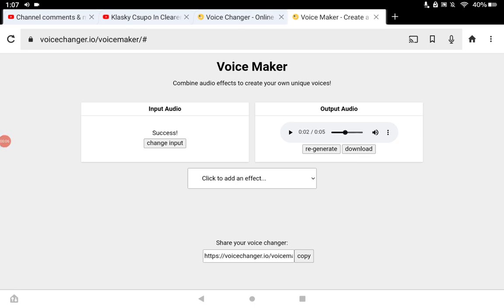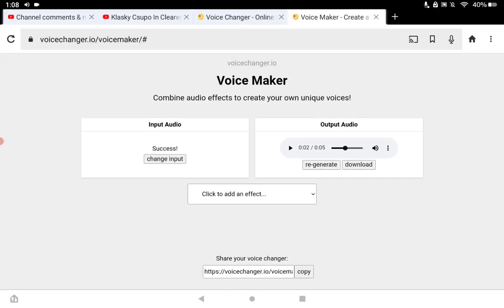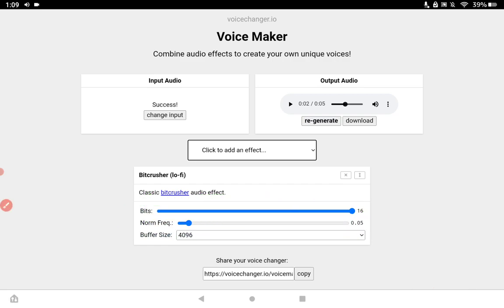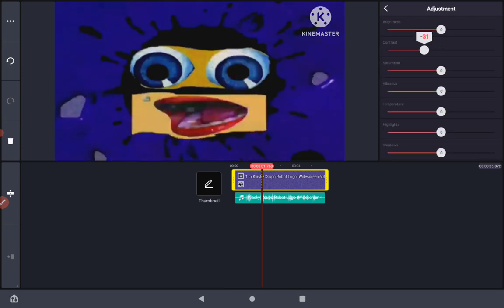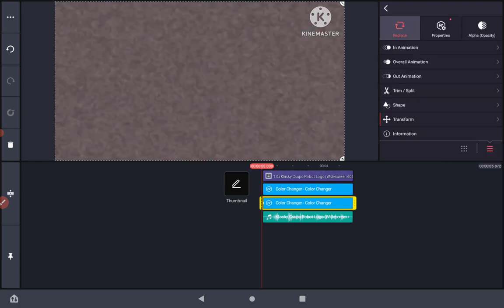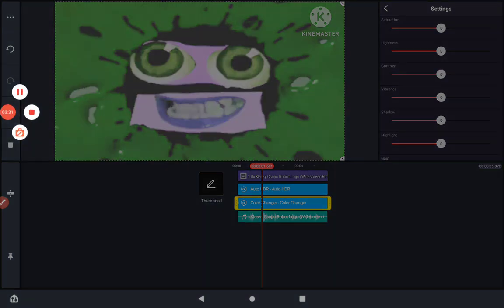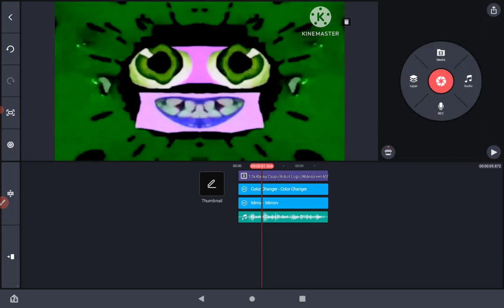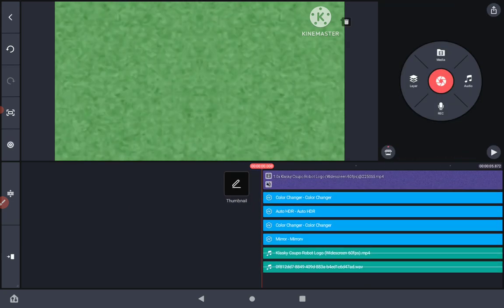How To Make Conga Busher (Color Correcter Secondary) On Voice Changer.io And Kinemaster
Requested By: No One once again

Roblox | MilesRoblox1028